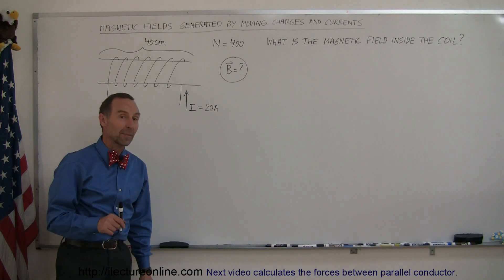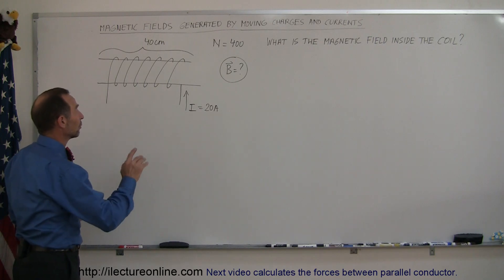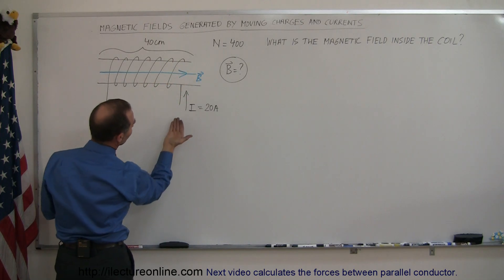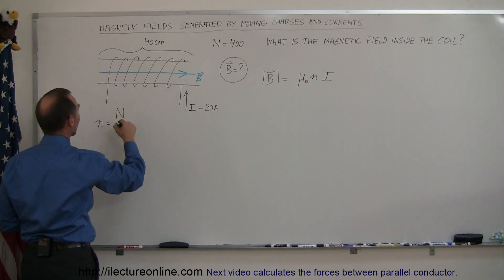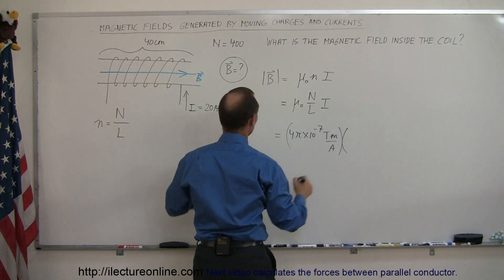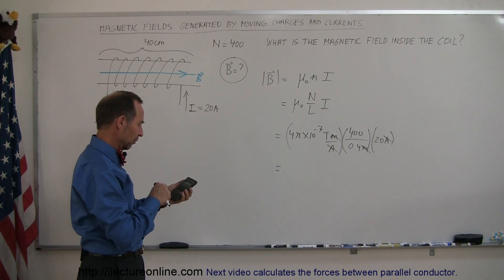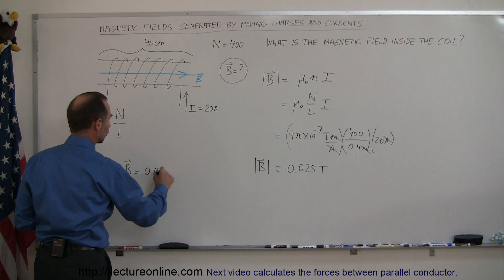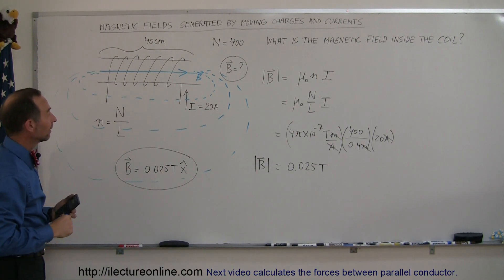Physics 44 Magnetic Field Generated (9 of 28) Current in a Coil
In this ninth of the twelve part series I will show you how to find the magnetic field inside a coil.